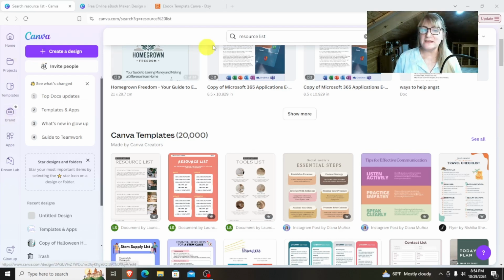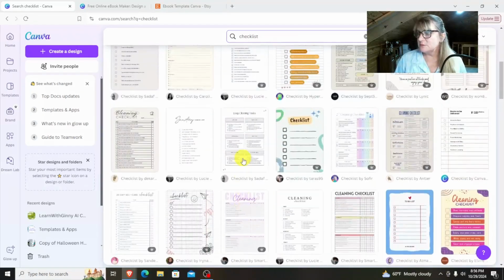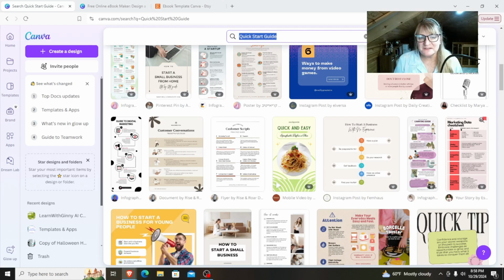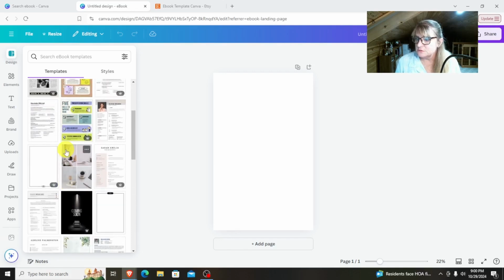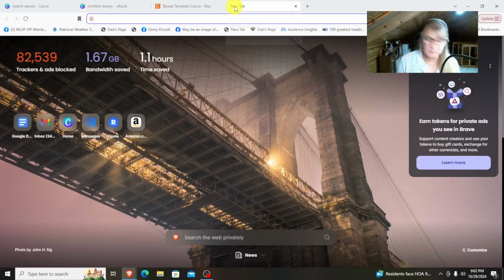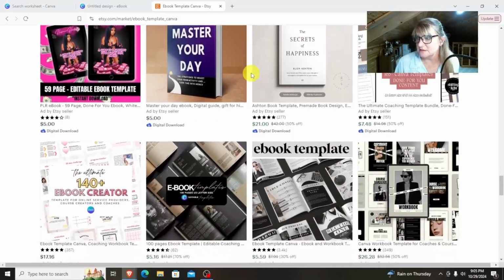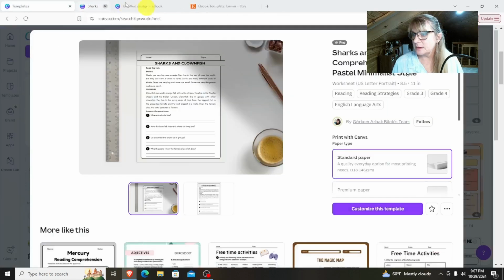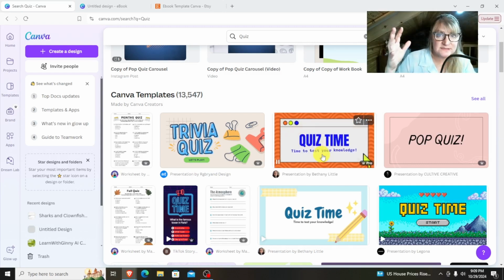What’s a lead magnet (10 Examples)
TIMESTAMPS
00:00:26 What IS a lead magnet?  (defined)
00:00:59 What’s it for and why you need to collect emails
00:04:10 Some examples I have create
00:07:10 List or Cheat sheet
00:09:02 Checklist
00:09:24 Quick start guide
00:11:06 Template - like a tracker or planner
00:12:18 eBook
00:16:47 Surprising resource for templates
00:17:49 Worksheets
00:19:18 Video tutorial
00:20:50 Quizzes
00:21:34 Discount codes, coupons
00:22:11 email series
00:25:15 Resources
00:25:59 Summary

Website Builder, Funnels, Calendar, Home Business Academy, Courses, Stan-Store Equivalent, and MORE - create YOUR Business Outside the Bos